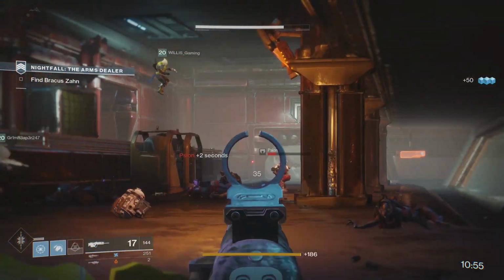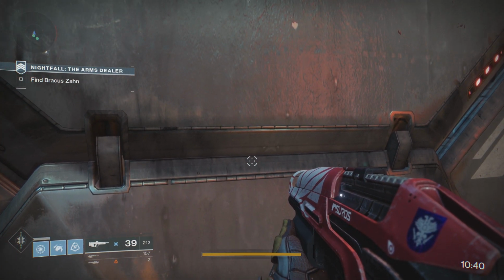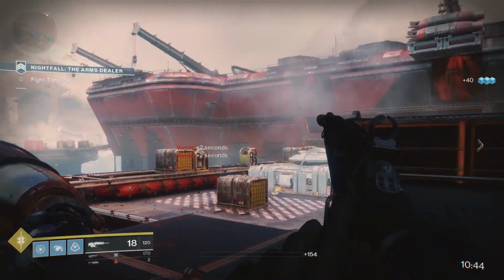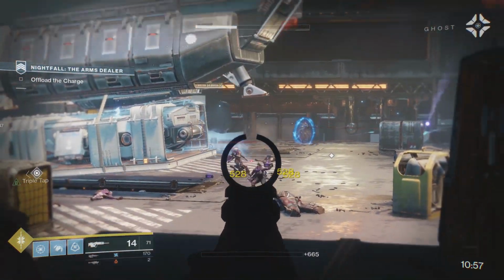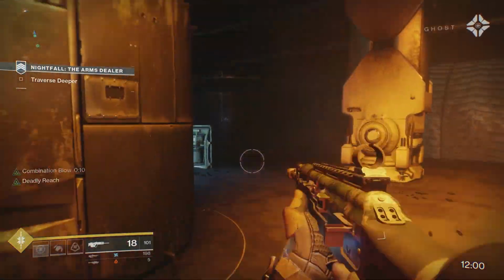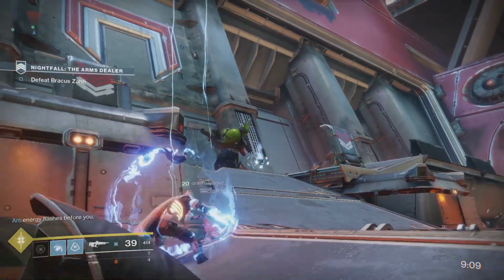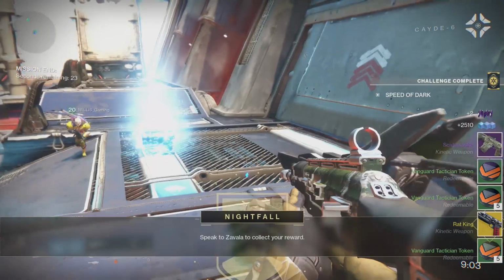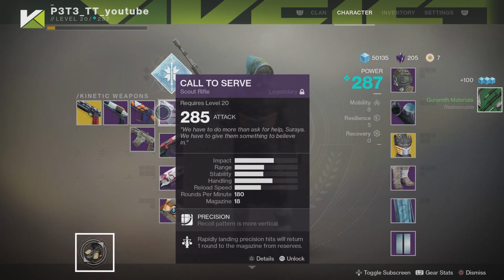Destiny 2: How to Cheese The Nightfall and Kill the Boss in Under 10 Seconds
Content Creator:

Where can you find our amazing creators?
Twitter: @amin_lamkhidda, @P3T3TT, @WrightWayGaming, @PrimalNG

Youtube: P3T3TT , K&K Media, WrightWayGaming, & NovaGG.

You can catch the Destiny Tracker Podcast every Friday at 8pm EDT LIVE on Twitch.tv/DestinyTrack! We have a new guest every week! You can find our podcast on iTunes, Podbean, & Google Play Store @DestinyTrackerPodcast!

You can Track your stats, check the Destiny database and more!